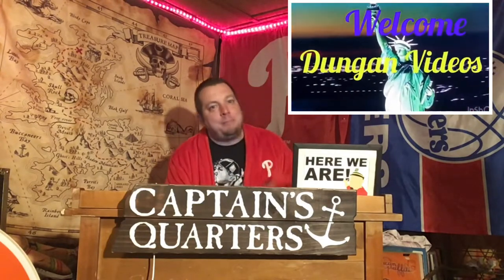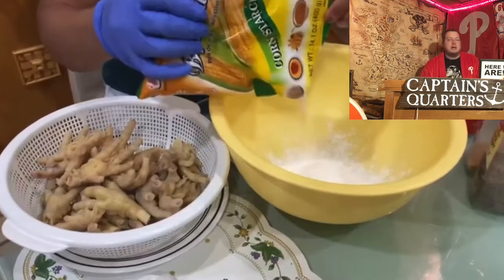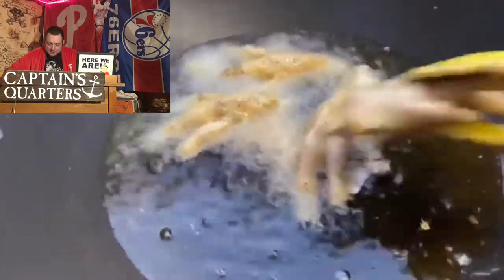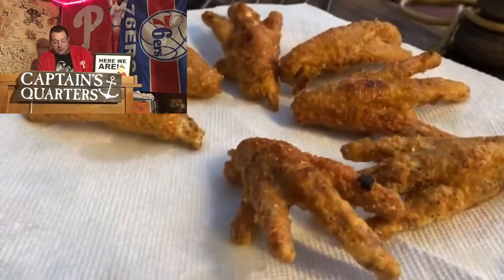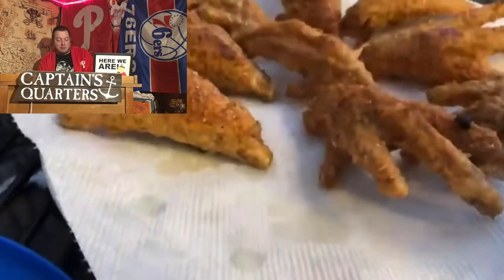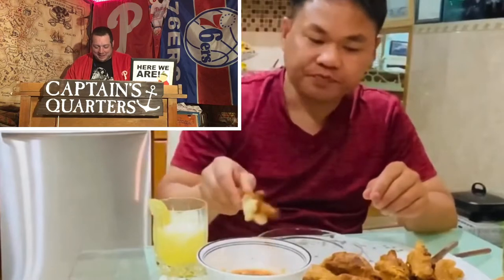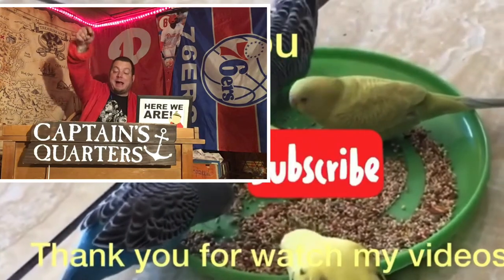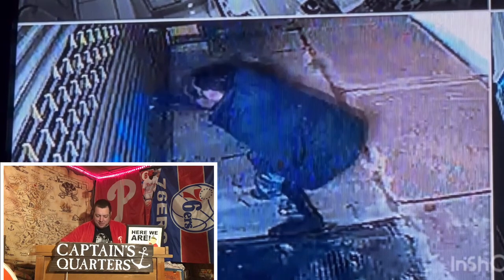How To Cook Chicken Legs With Dungan Haircut’s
Come sail with The Captain as he learns how to cook chicken legs from his favorite YouTuber Dungan. Find out what part of the leg Dungan is cooking and see why Dungan should be in your prayers. dunganhaircuts PhillyCaptain thatsaleg?

Here is the link to the full How To Cook Chicken Legs from Dungan Haircut’s channel

Want to see The Captain go to a spot or an event hit him up on his Facebook

This is The Captain'sTwitter Jawn

If I have music in a video odds are Scott Holmes made it check him out